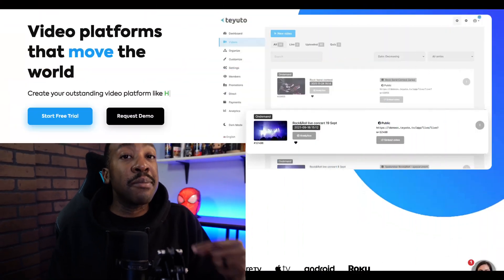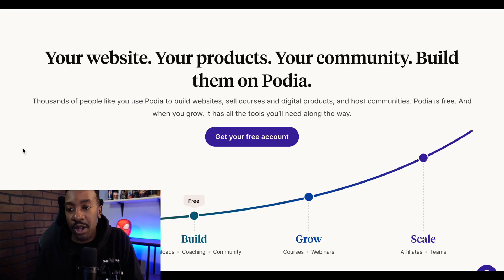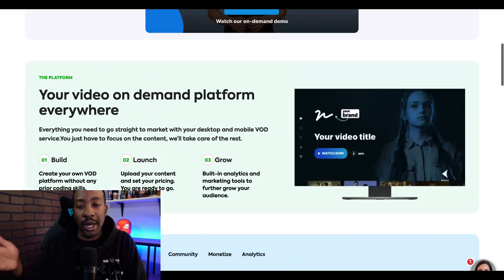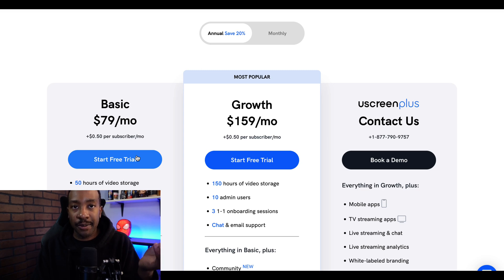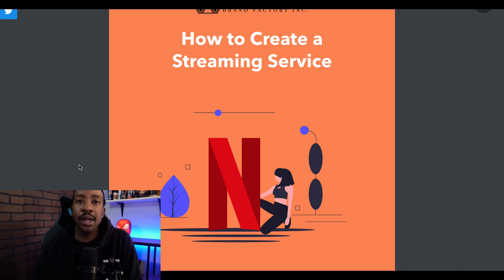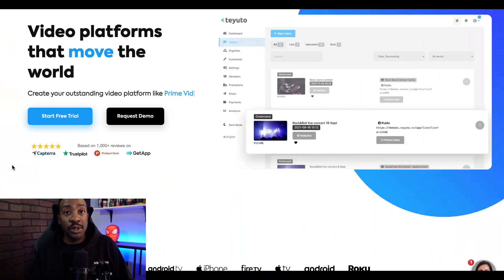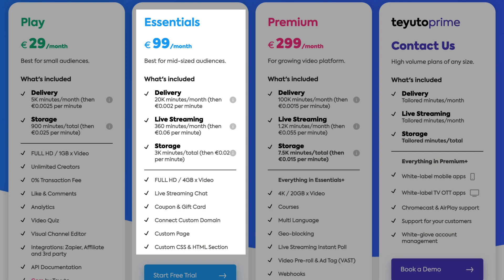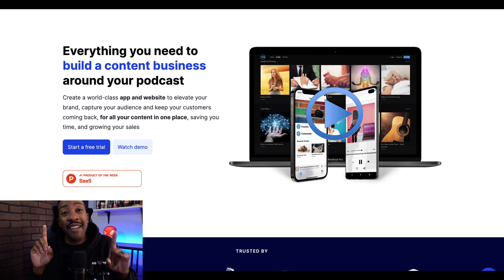How to Create a Streaming Service in 2023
Here's how you can create a streaming service with no code in 2023!